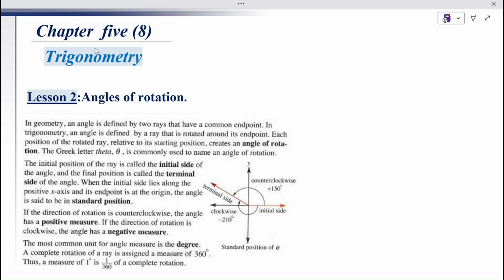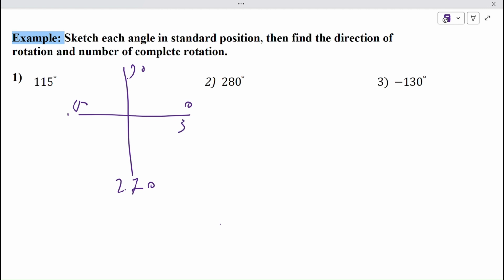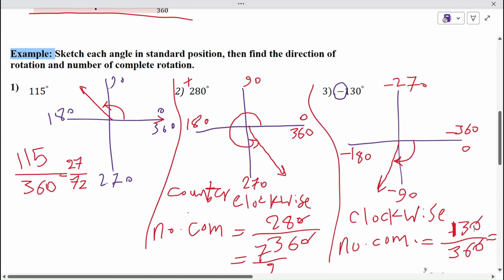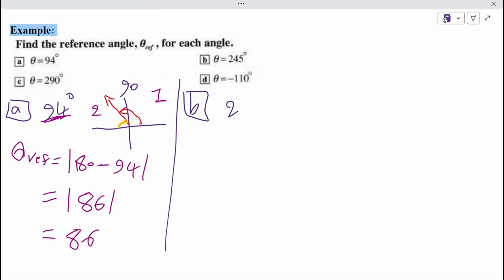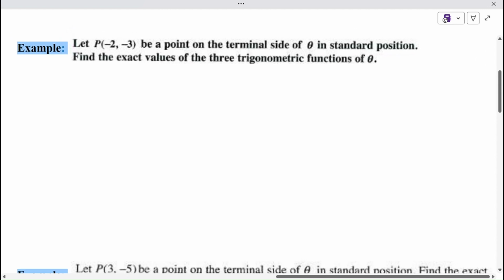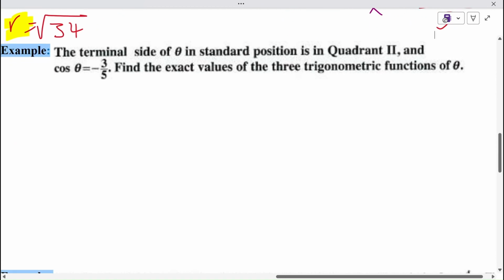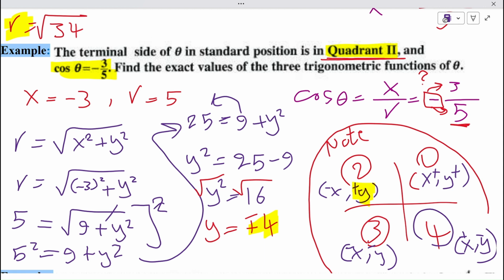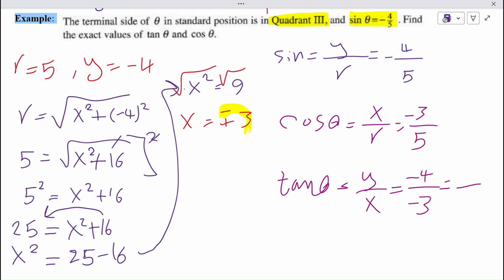Grade 10 mathematics lesson 12: Angles of rotations.